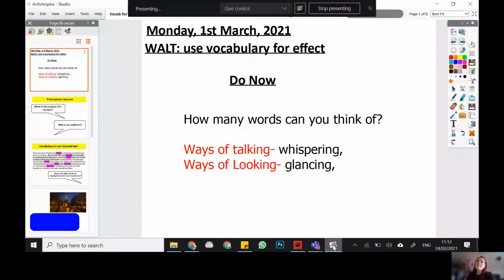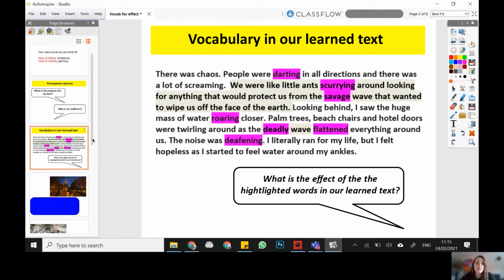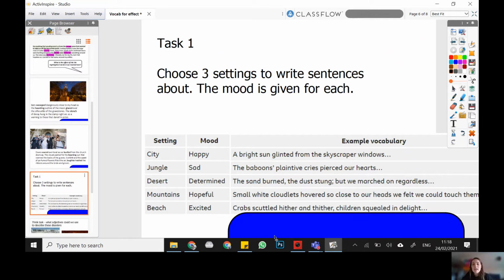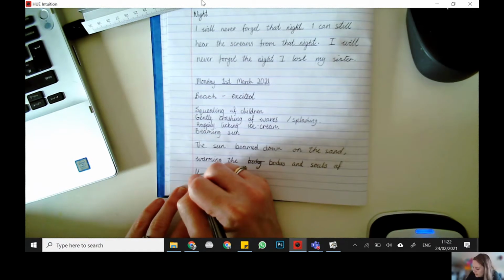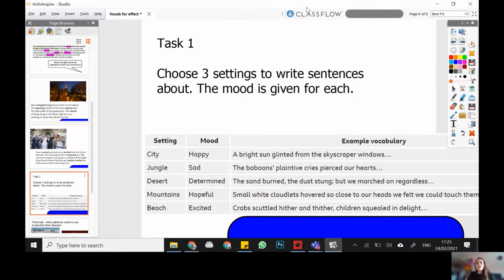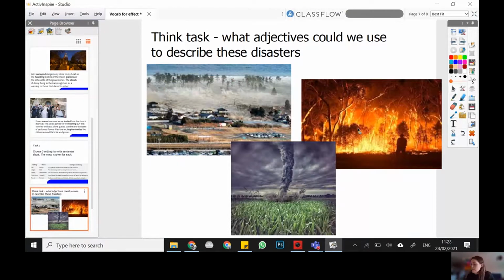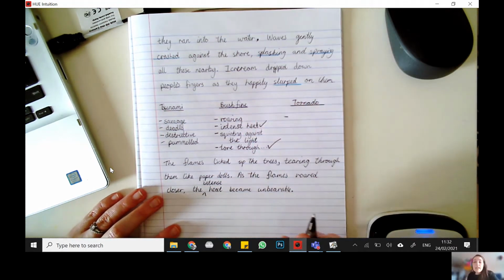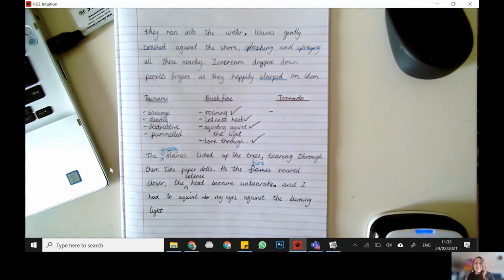Lit Monday 1st March